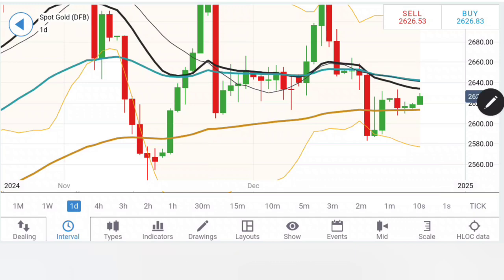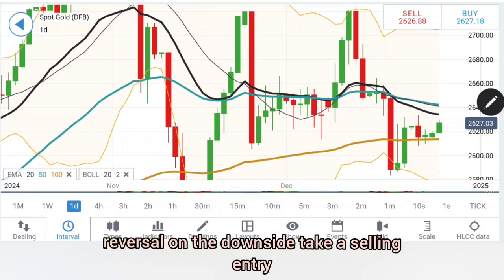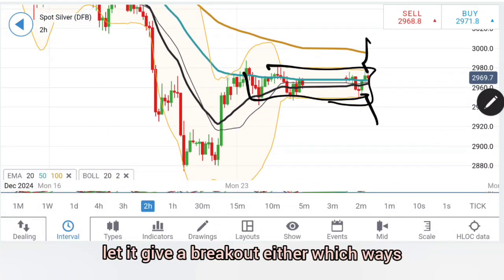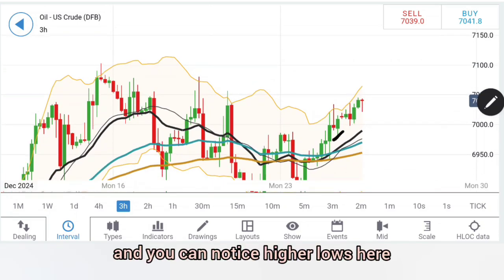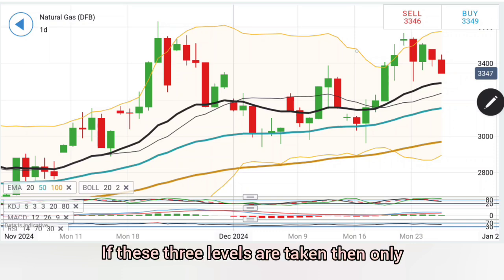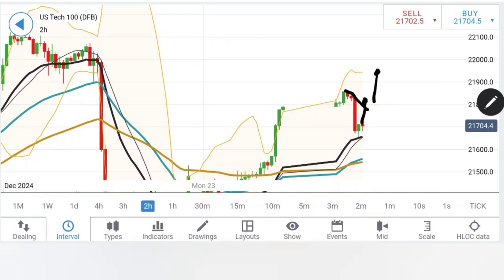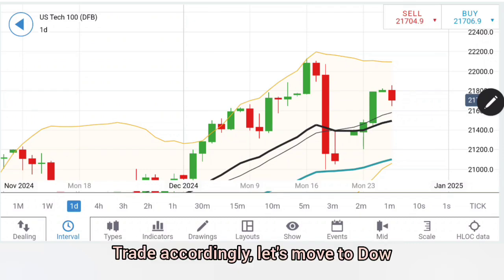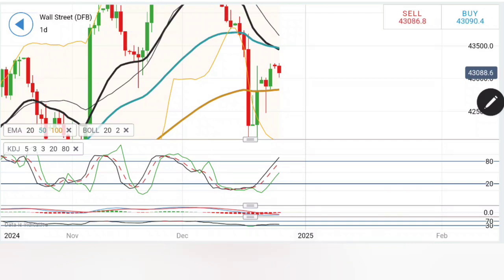Gold | Silver | Crude Oil | Natural Gas | S&P500 | Nasdaq100, & Dow Jones - Live Update Today 26Dec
Let's navigate the markets together for a profitable trading day.